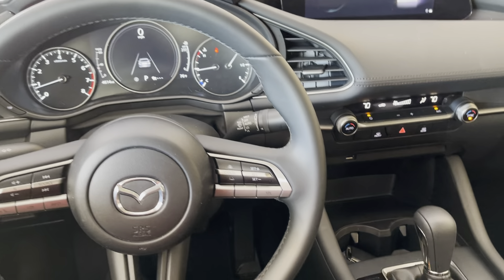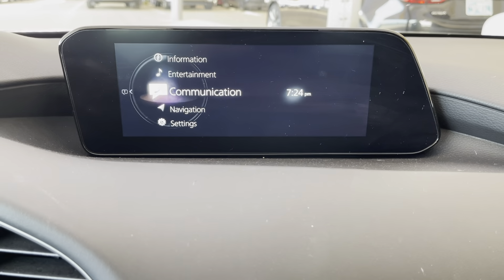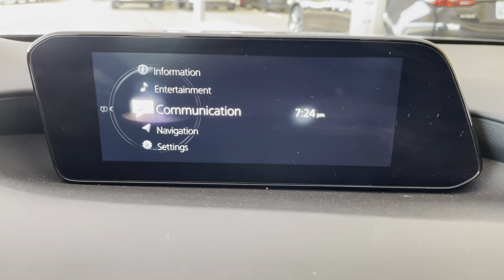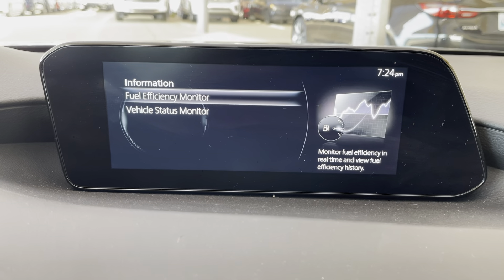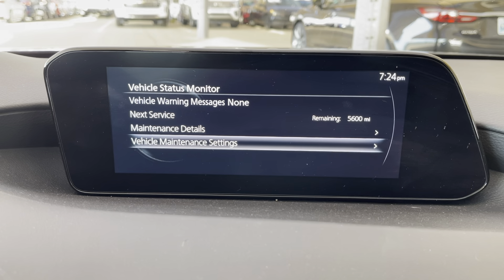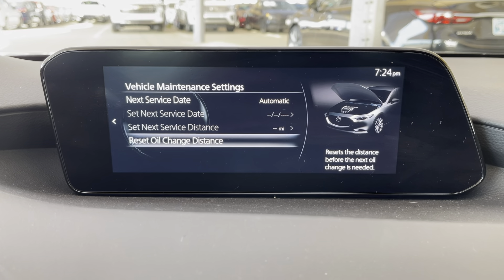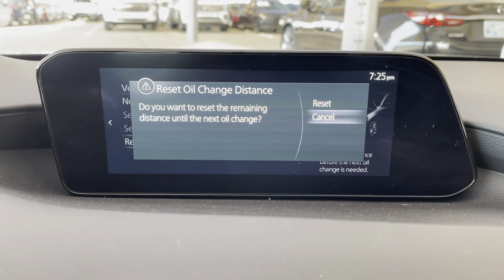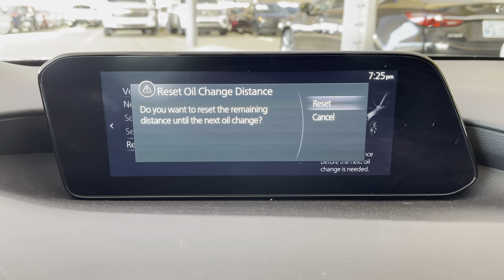2021 Mazda 3 - Oil Change Maintenance Reset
This video shows you step by step on how to reset the Oil light indicator on a 2021 Mazda 3.